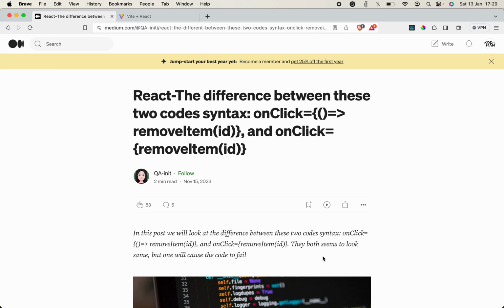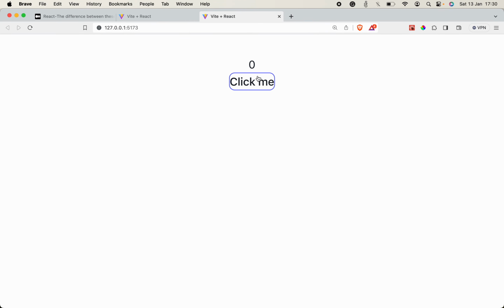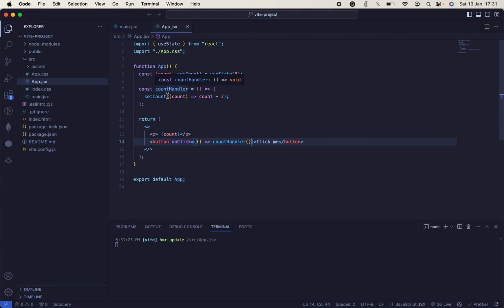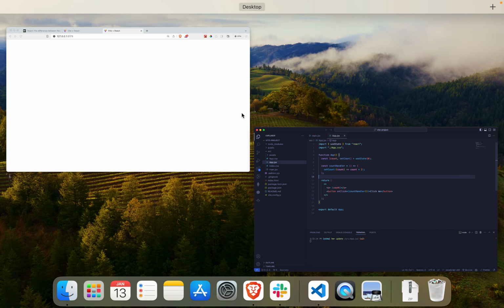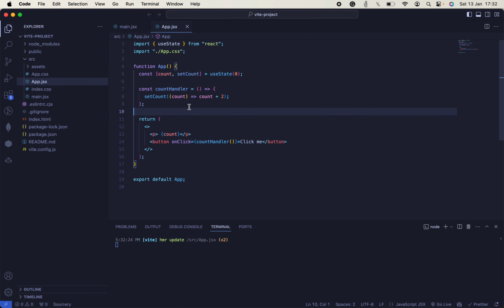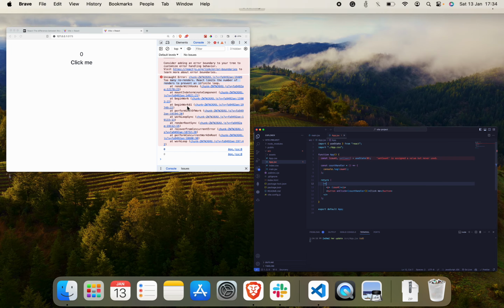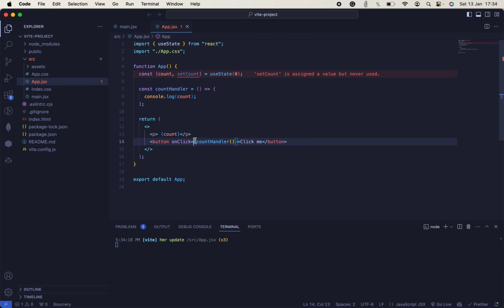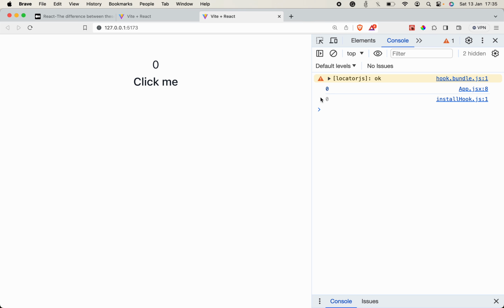Understanding React Syntax: onClick with removeItem(id) - Explained